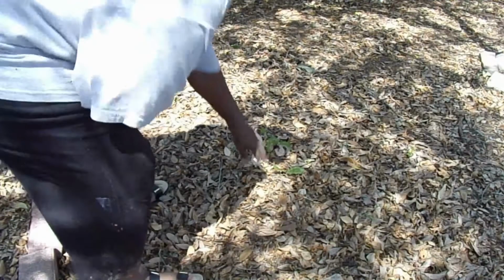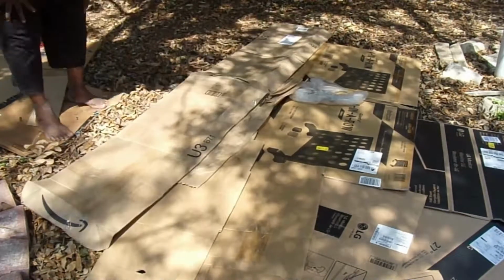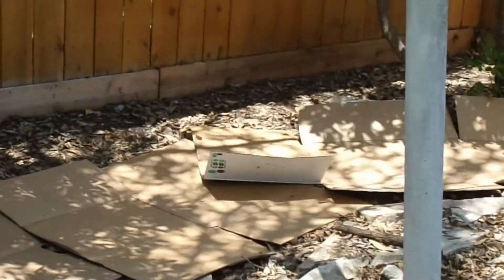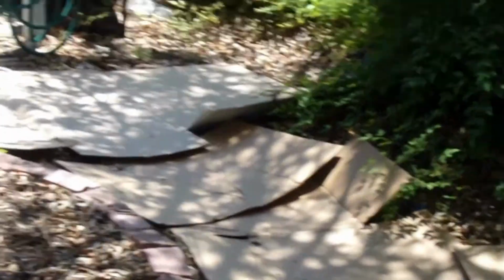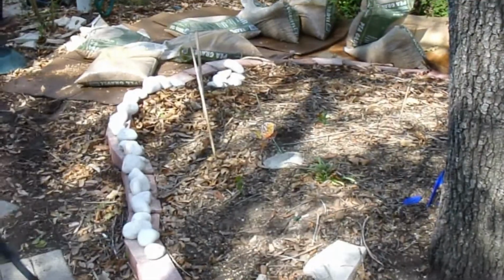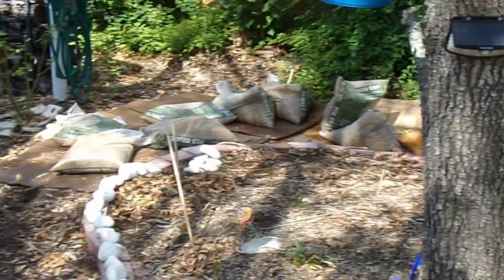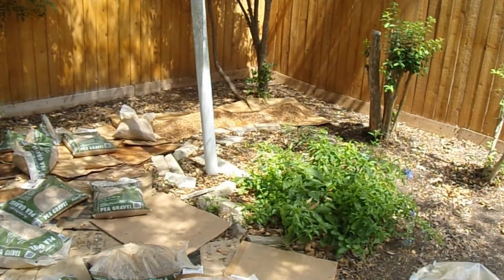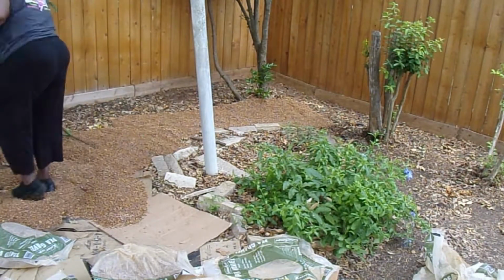Pea Gravel Project in backyard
Just Sharing